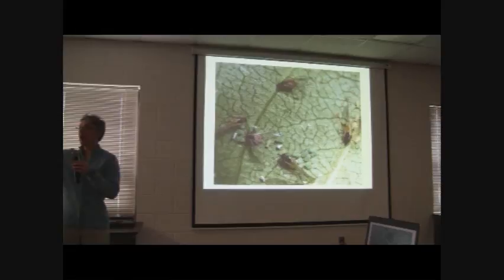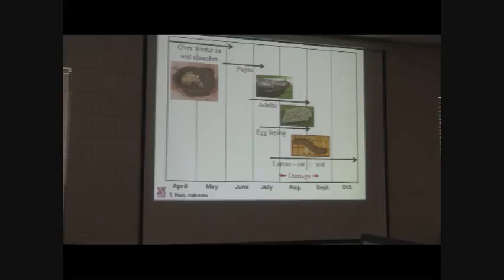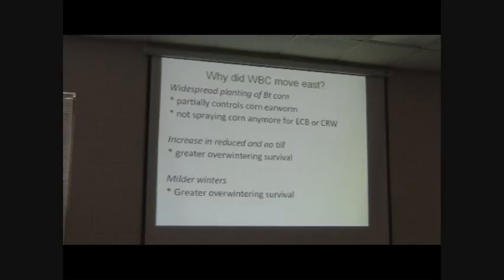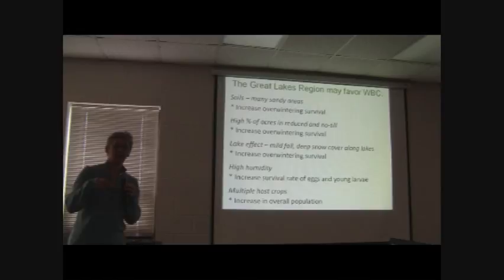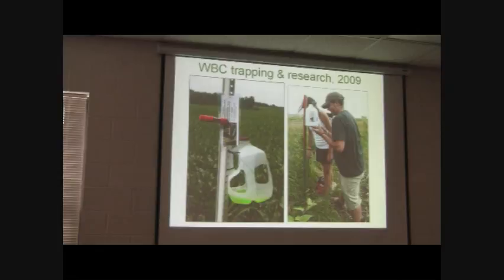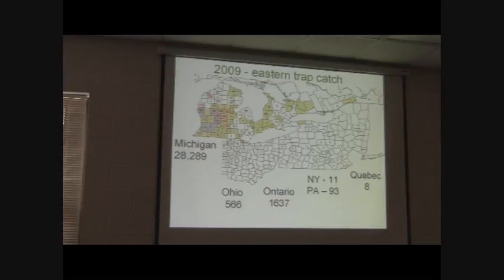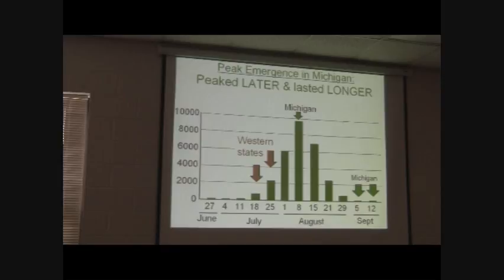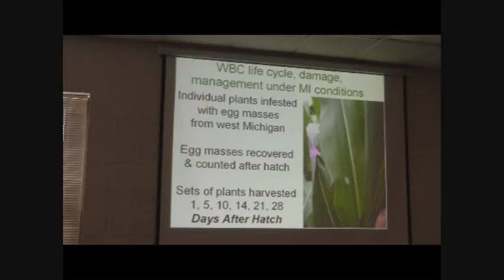Continuation of Chris DiFonzo's presentation on soybean aphid WB